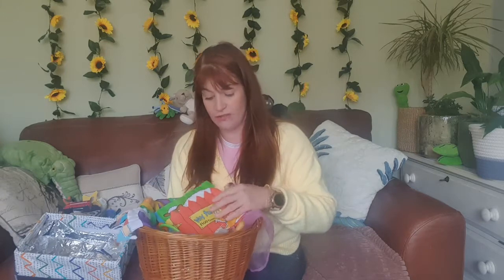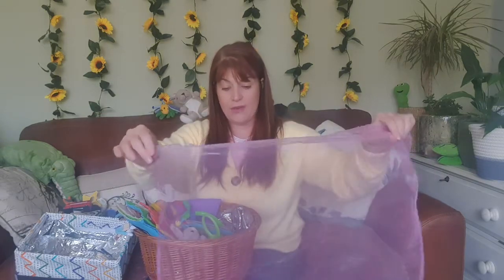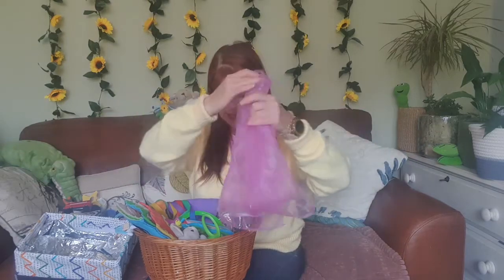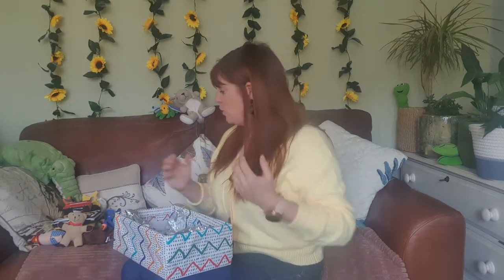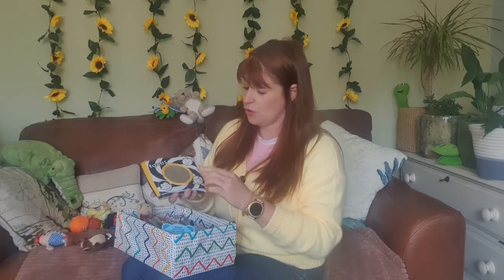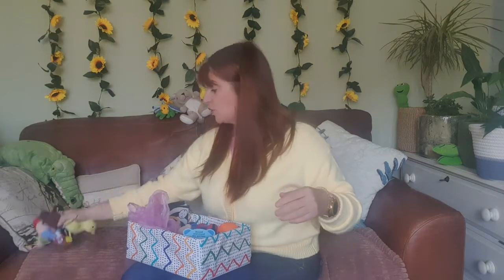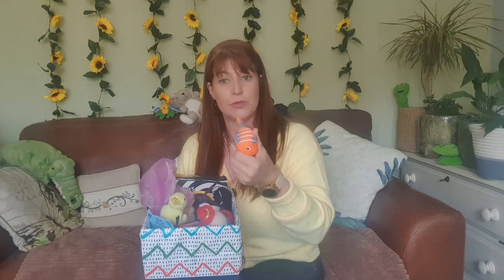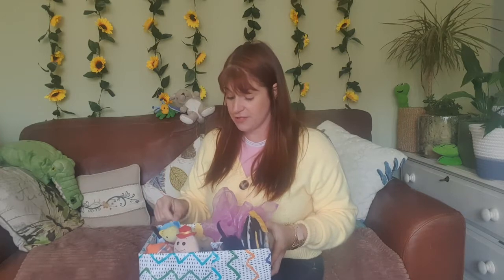Creating a Song Box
Join Tracey to learn ho to make a song box for your baby or toddler. We run a wide range of services including Baby Nurture Groups, Baby Rhyme times, and Toddler story and rhyme events and activities. As we emerge from the pandemic we also hope to resume out popular play sessions
To keep up to date with library services for under-fives, sign up to receive our Children and families newsletter via this